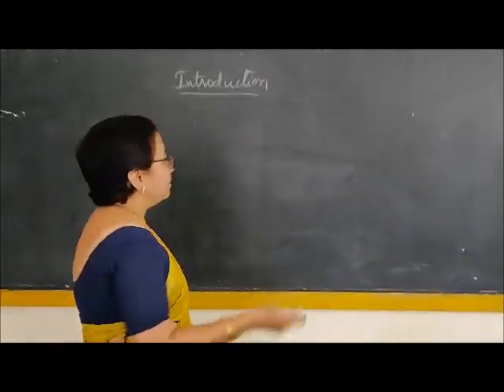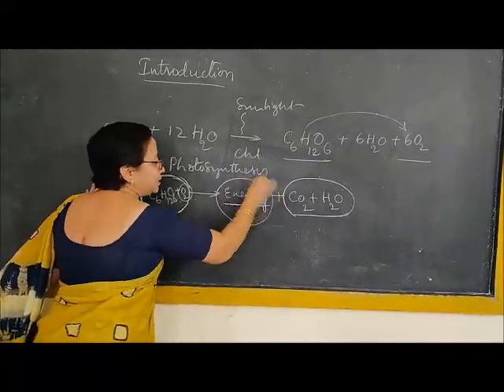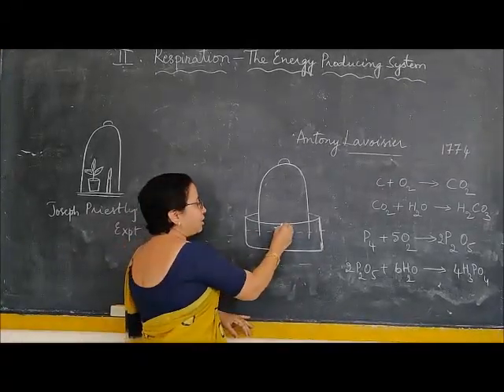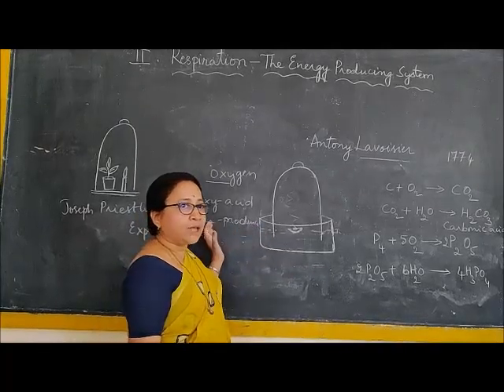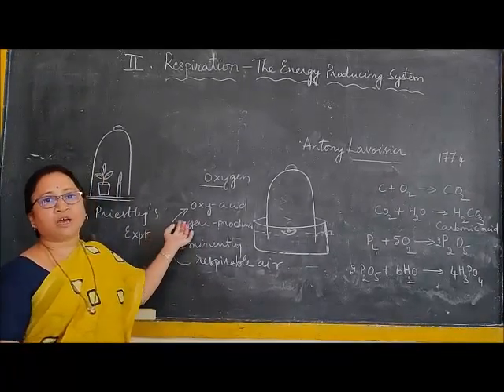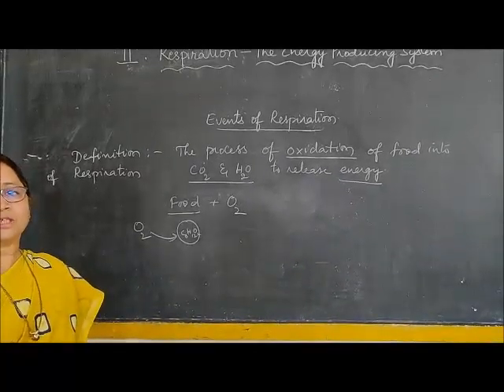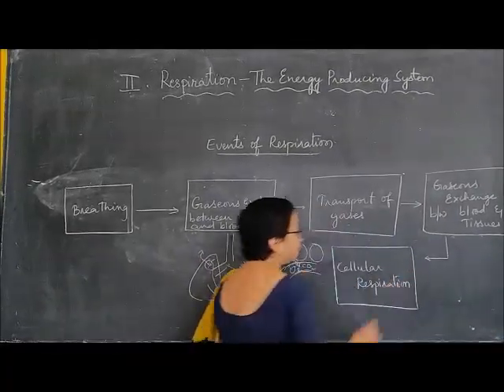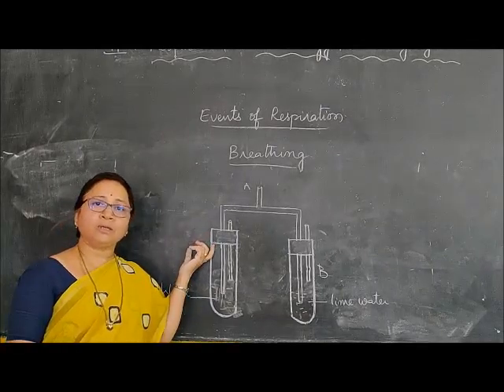RESPIRATION PART 1